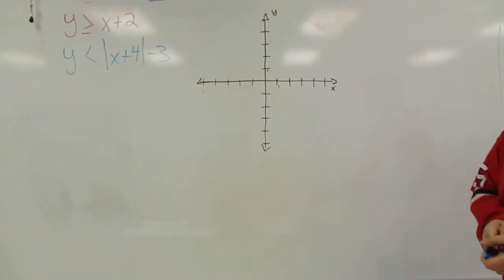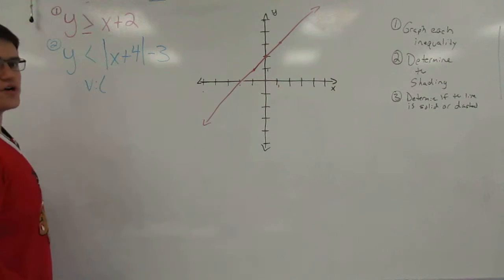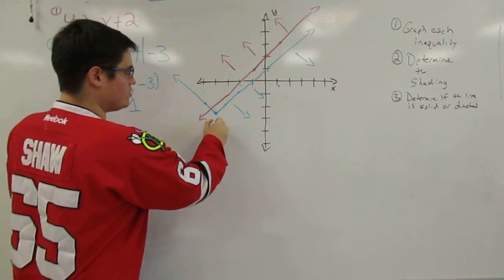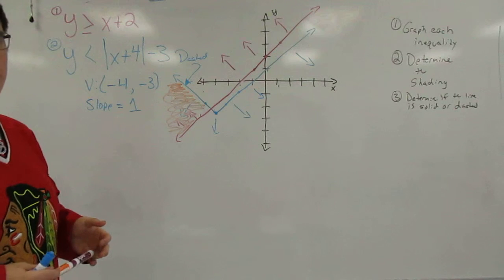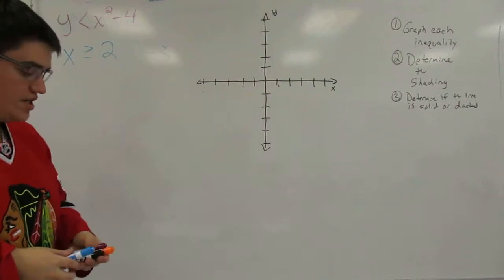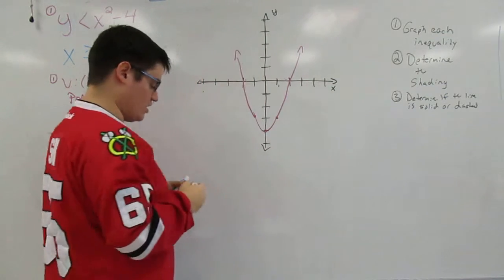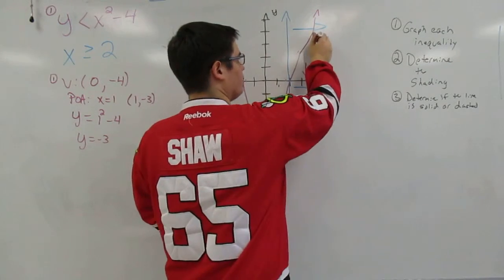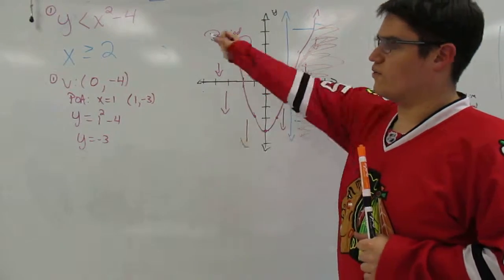Graphing System of Inequalities- Fun Functions